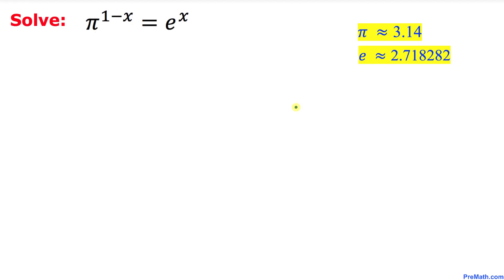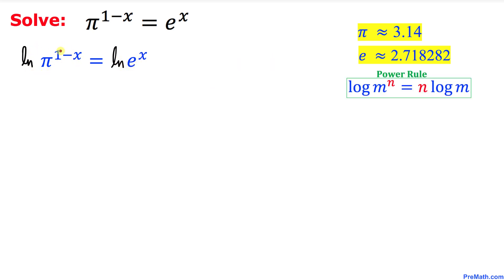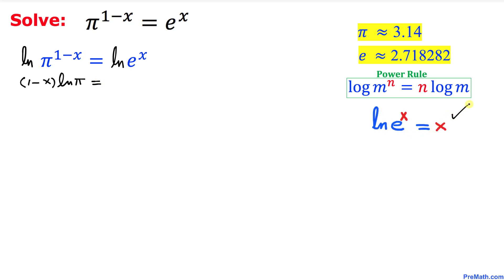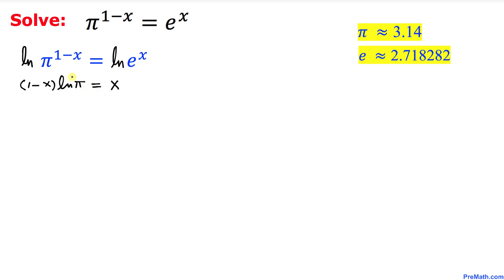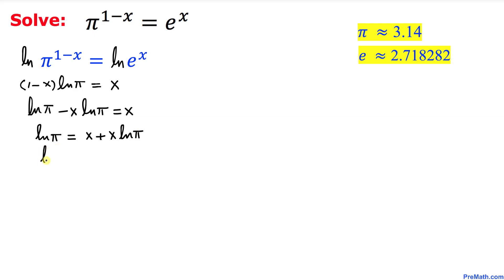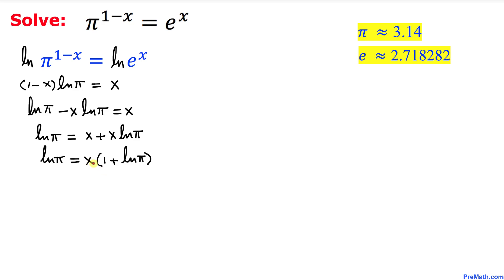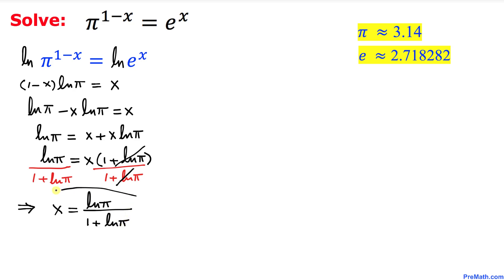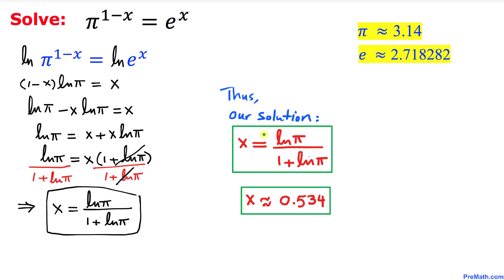Can You Solve this Exponential Equation Involving Pi? Think out-side-the-Box| Step-by-Step Tutorial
Learn how to solve π^(1-x)=e^x using power rules and logarithmic identities. Quick and simple explanation by PreMath.com